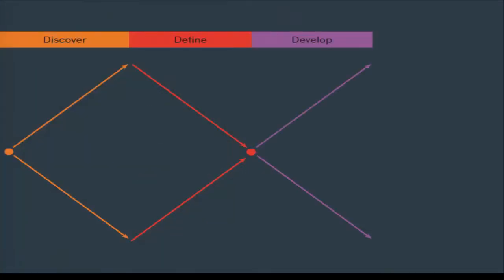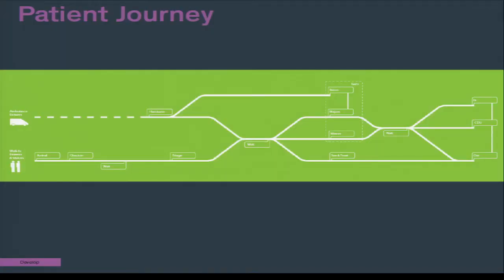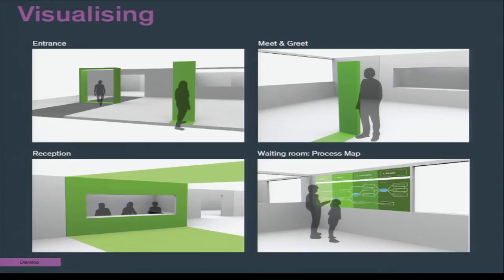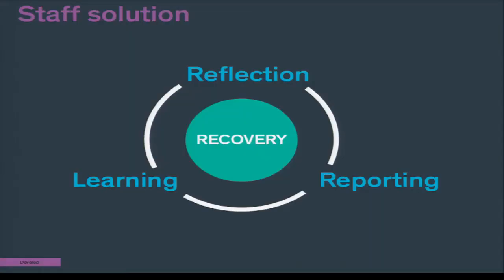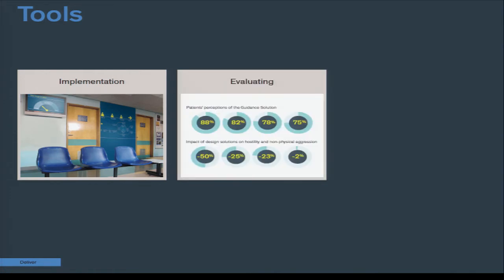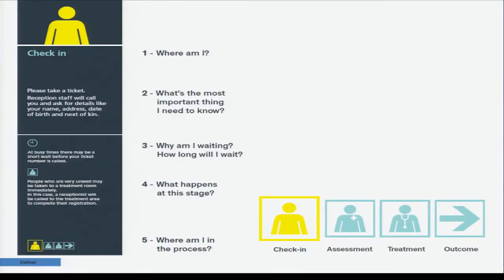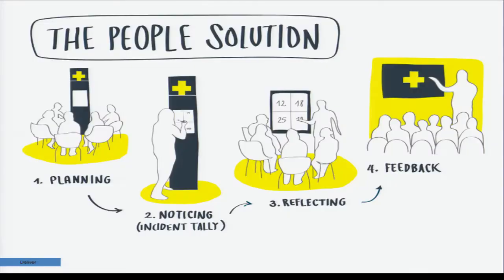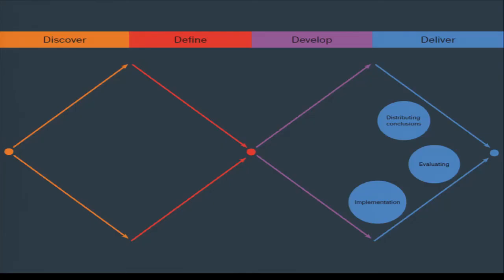ESF social innovation event 26 oktober 2015 namiddag